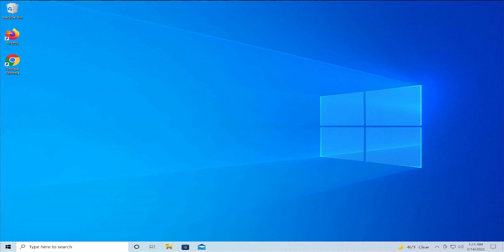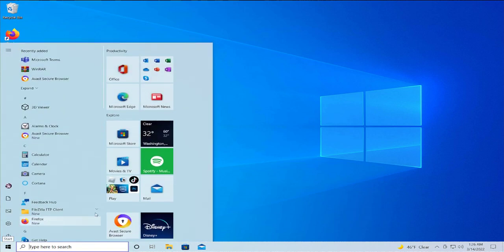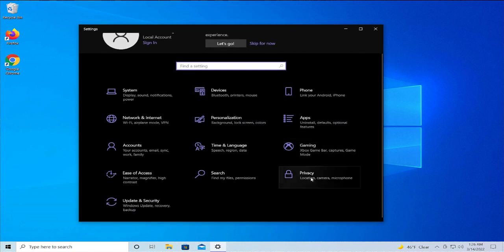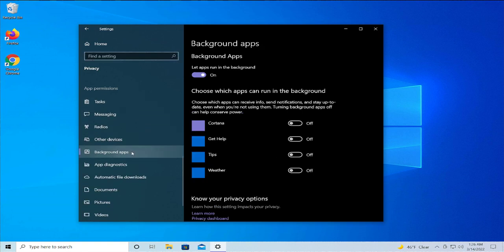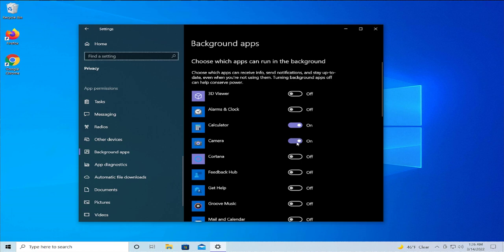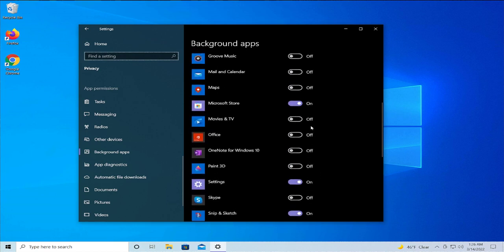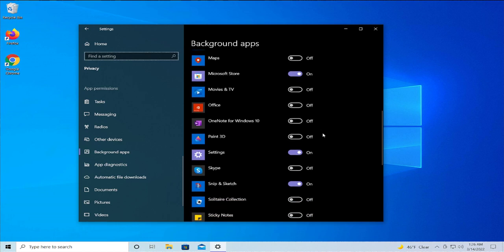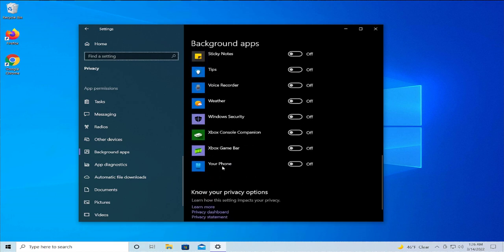How to turn off background apps in Windows 10 / 11